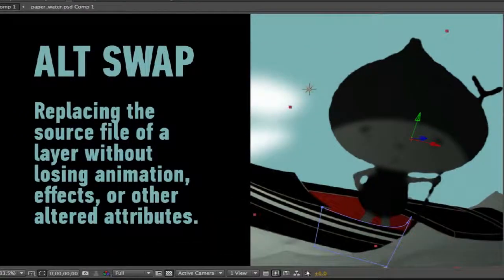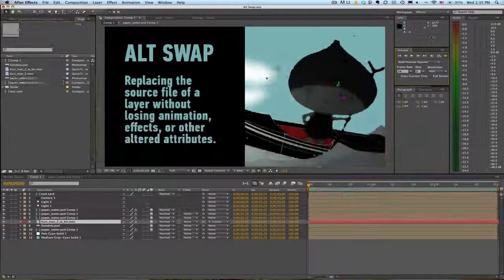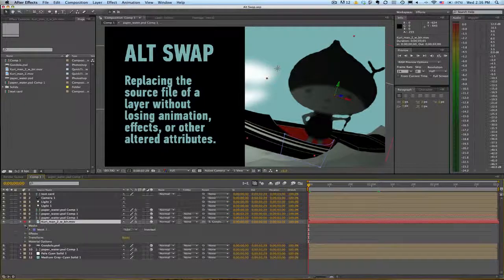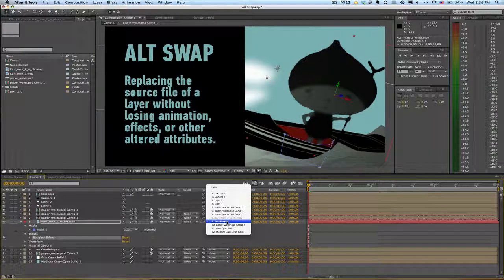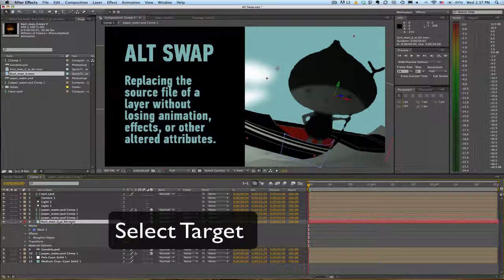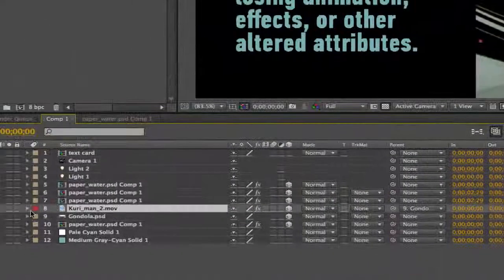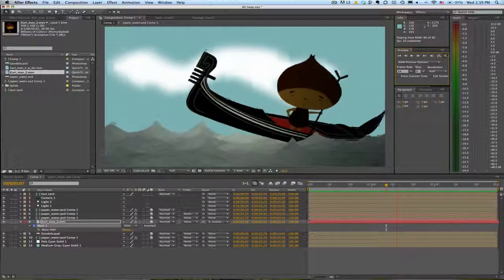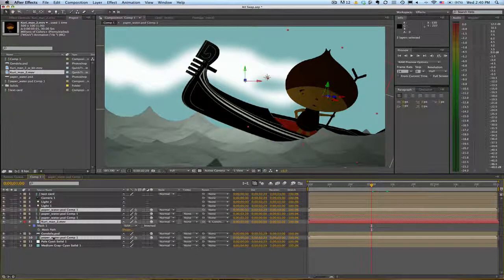Alt Swap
How to use Alt Swap in After Effects. Replacing the source file of a layer while retaining animations, effects and other altered attributes of that layer